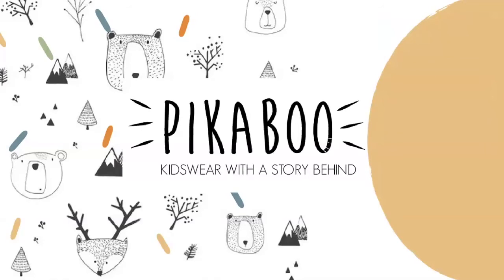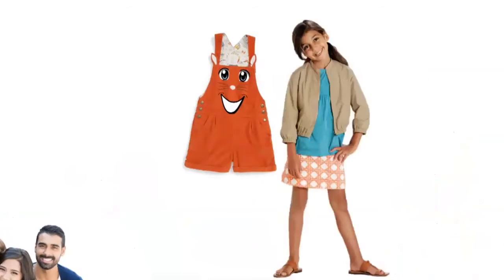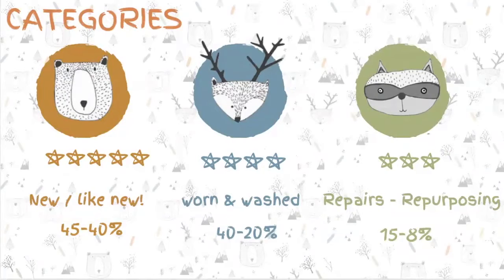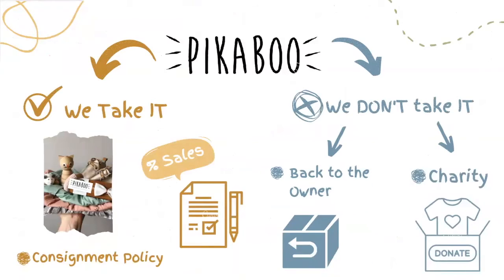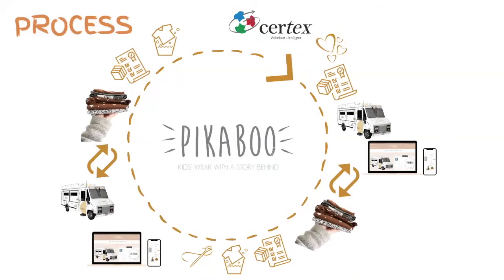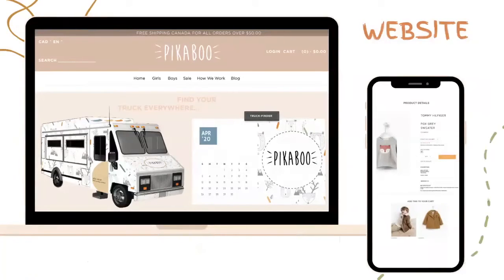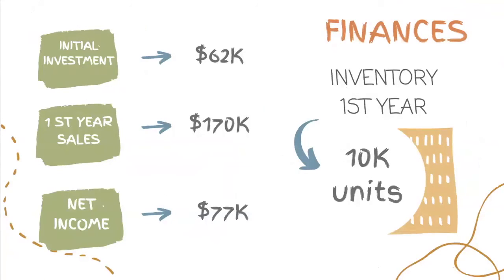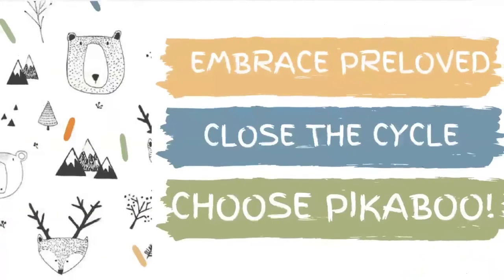VE20 | SUSTAINABILITY | PIKABOO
Preloved kids wear company aiming to close the cycle of consumption, based on the 4R strategy (Reduce, Reuse, Recycle, Repair).